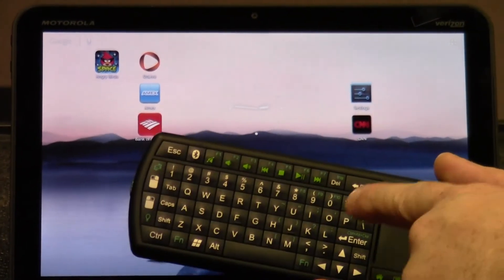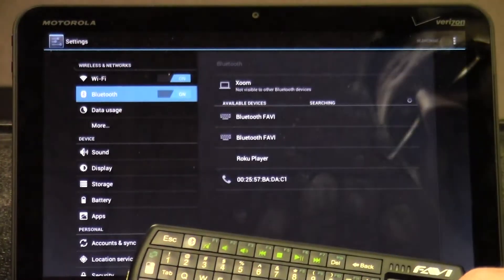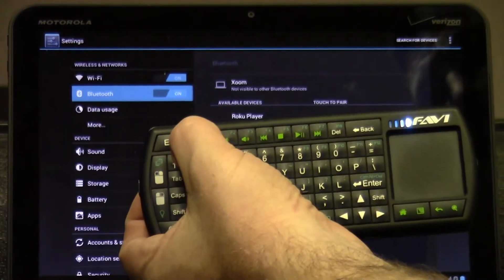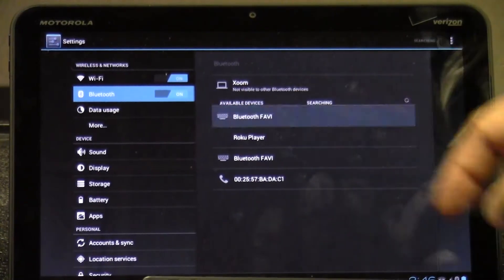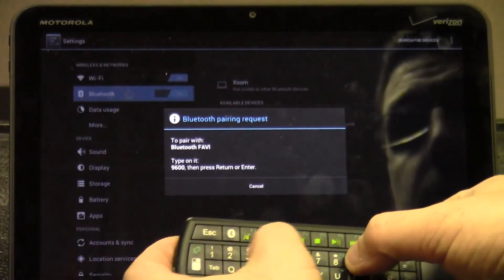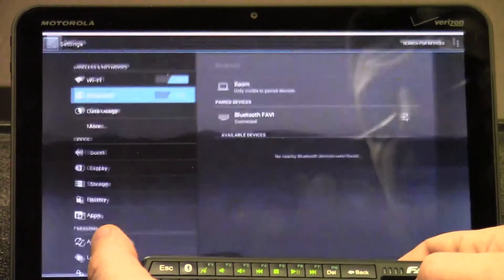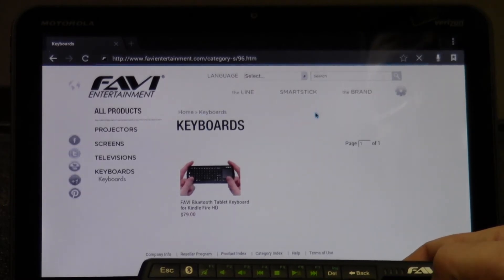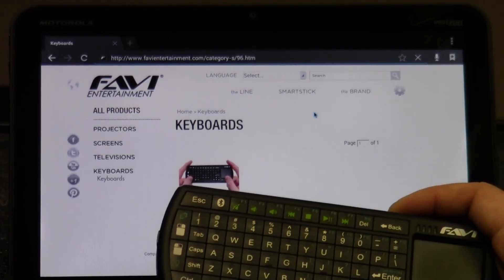FAVI Bluetooth Tablet Keyboard DEMO with the XOOM by Motorola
Keyboard Model: FE02BT-BL

Available at the following Retailers:  Staples Retail Stores, Staples.com, Amazon.com & favientertainment.com

This quick demo video provides a step by step on how to pair and connect your FAVI Tablet Keyboard with Touchpad Mouse to the Motorola Xoom